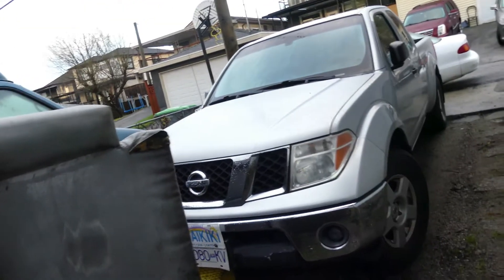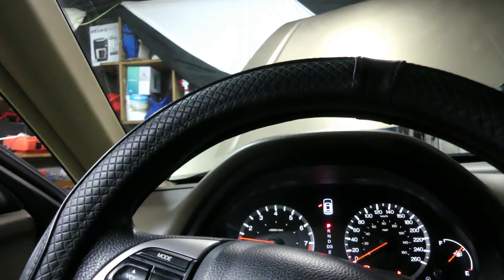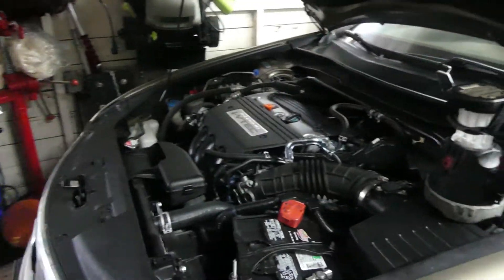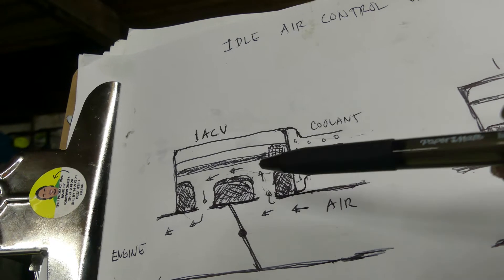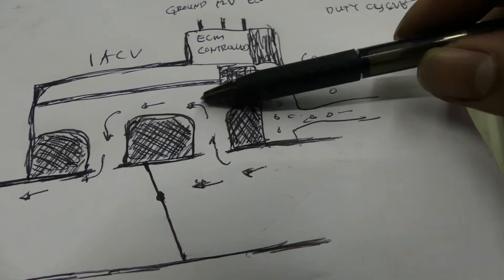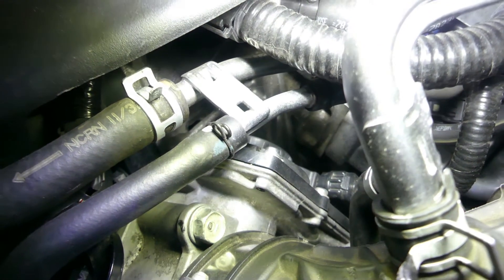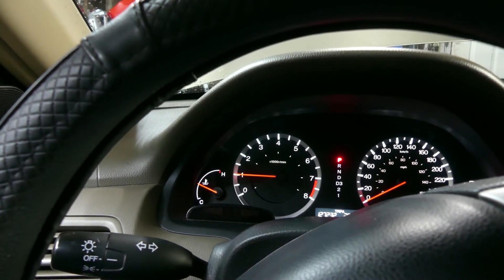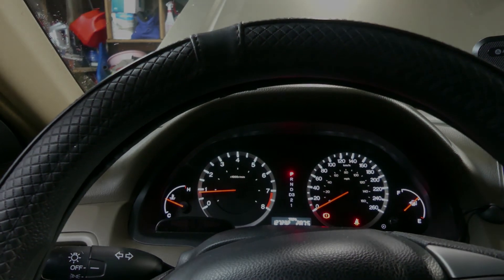2008-2012 Honda Accord High RPM Issue IACV Diagram & Throttle Body RELEARN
In this video you will be watching of how to diagnose a 08 Honda Accord IACV and how ti relearn electronic throttle body using a Launced CRP 129E scanner ..I did show u also a diagram that i made that show how ur idle works during cold start..There is a bypass port on the throtlle body where in more air is going to ur combustion chamber until ur coolant warms up and close that bypass port .Remember more air higher idle..less air lower idle .. so if that bypass port stuckopen more air is coming in  you will be having a higher idle ...I hope i could give u a simple explanation for this kind of system ..Thanks for watching